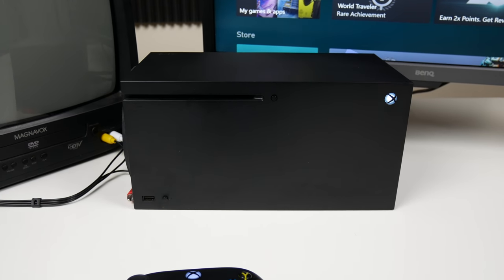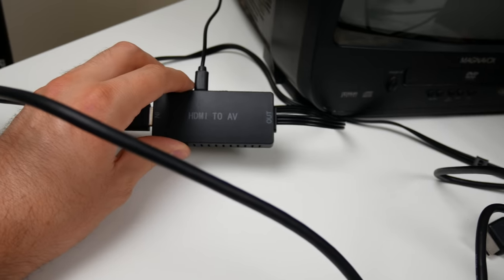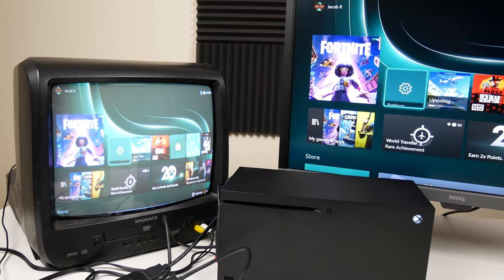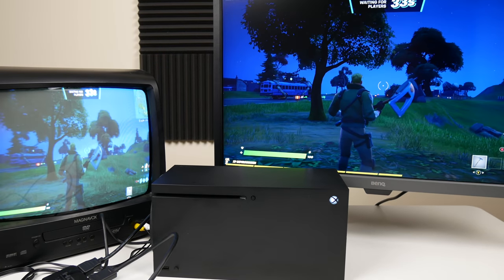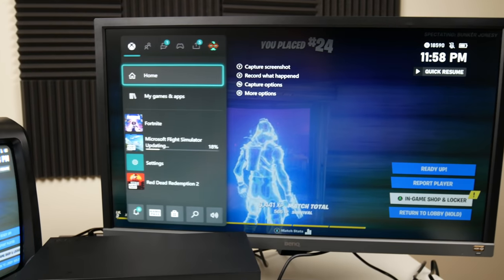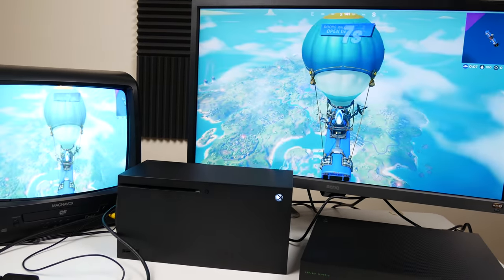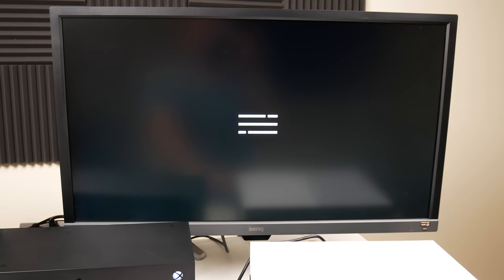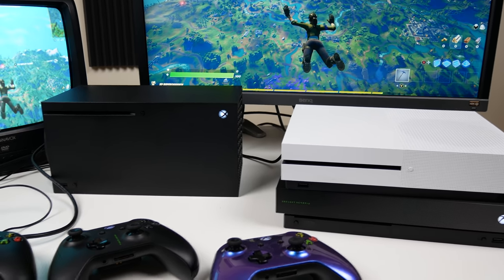What Happens When You Play the XBOX SERIES X on 2 TVs at the SAME TIME??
I like using my CRT TV to try out things with my new consoles... in this video, I decided to see what happens when you plug an Xbox Series X into 2 TVs at the same time. After I did that, I added in a few more elements, so make sure to check that out...

Xbox Series X Console
Xbox One X Console
Xbox One S Console